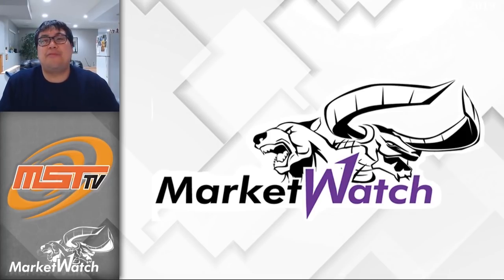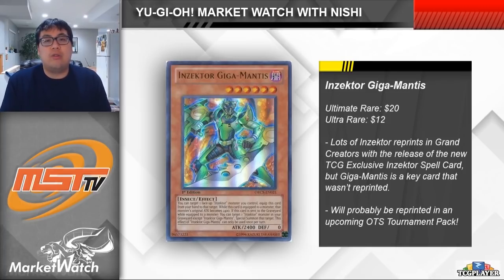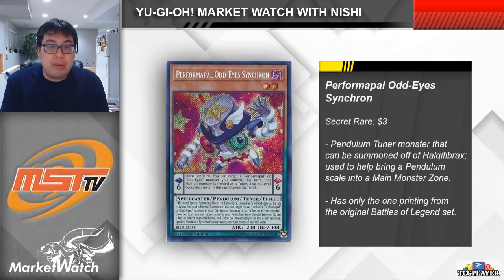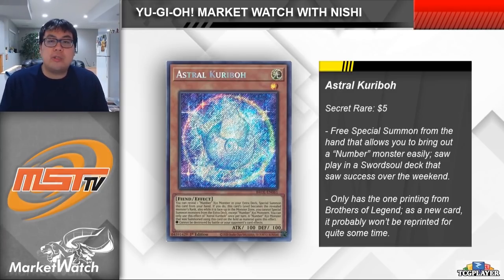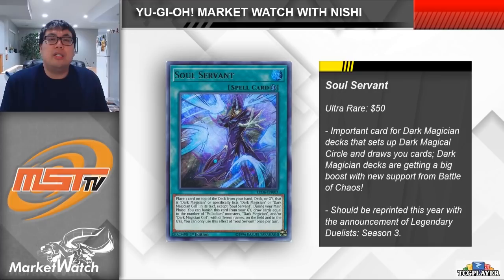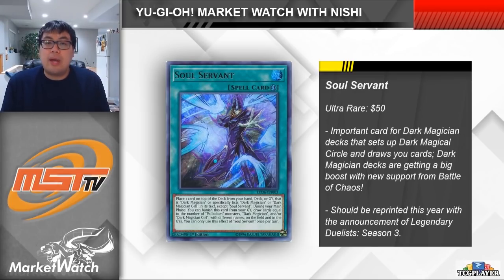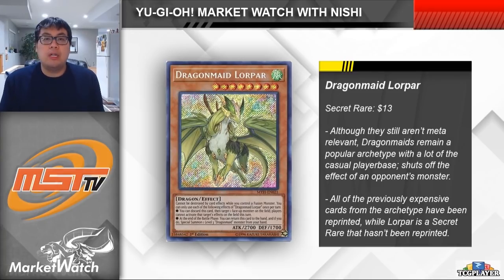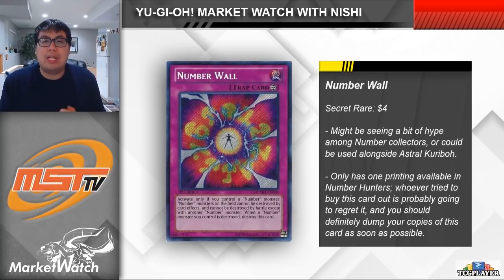Did You Know These Obscure Cards are Now Being Watched? Yu-Gi-Oh! Market Watch January 18 2022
As everyone is waiting for the upcoming ban list, Nishi brings to light some of the more obscure cards that are trending on the market!

Show your support with AWESOME Merch!